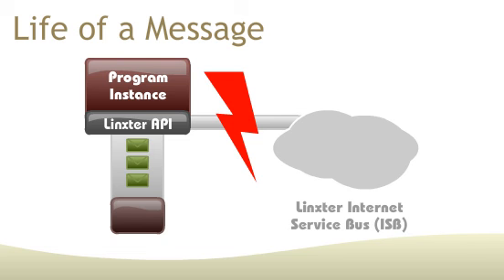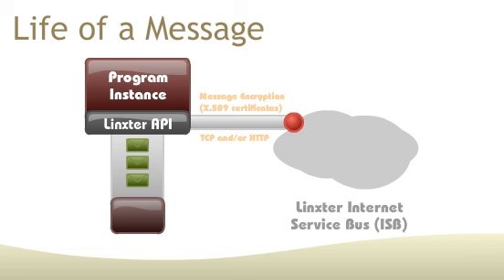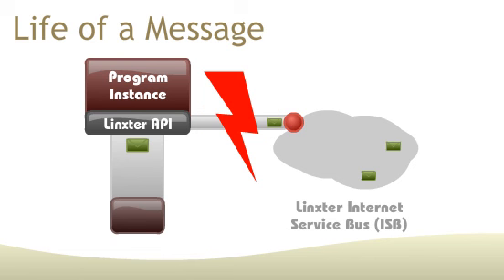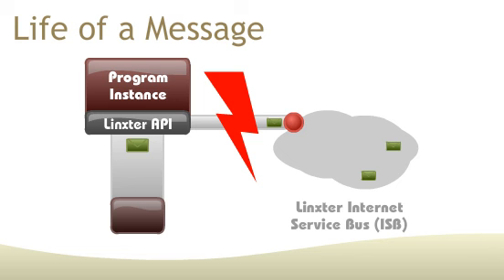Introduction to Linxter.mov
An introduction to Linxter, a cloud messaging platform that allows developers to quickly and easily connect their distributed apps. This video includes a walk through of the life of a message as it travels through Linxter's secure and reliable communication channels over the Internet, from one program instance to another.